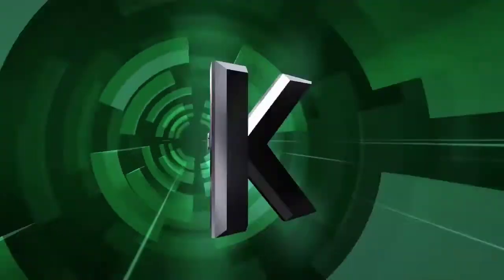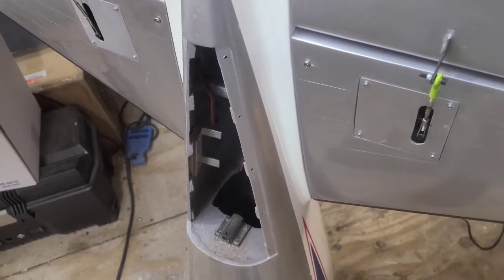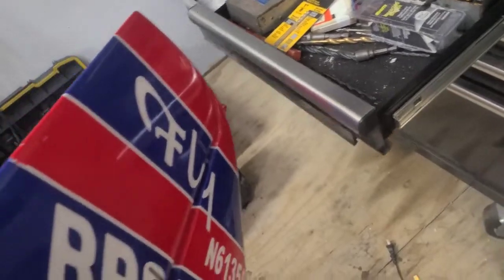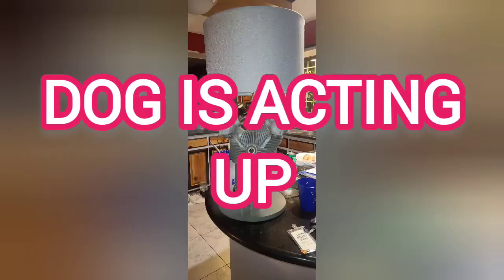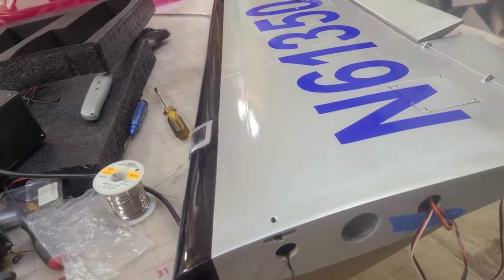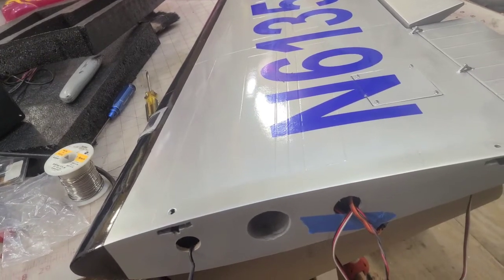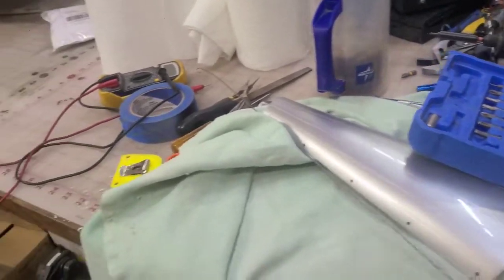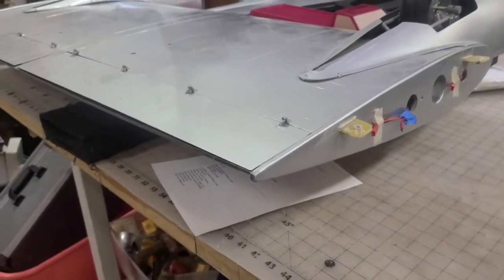Large scale DC-3 Braniff airlines build and assembly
The final push to complete this beautiful fiberglass, sexy 150 inch wingspan byrd. Kind of a static build but with a twist.
if you do not know already... this plane will run a routines to keep on lookers entertained.